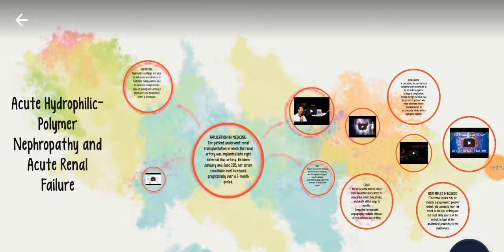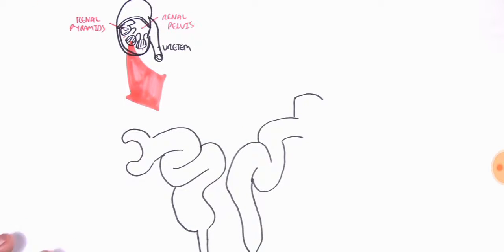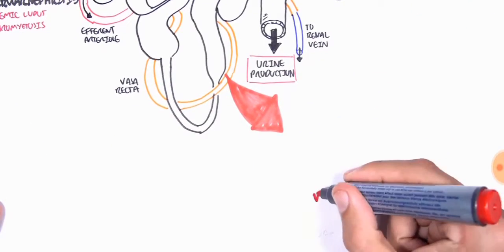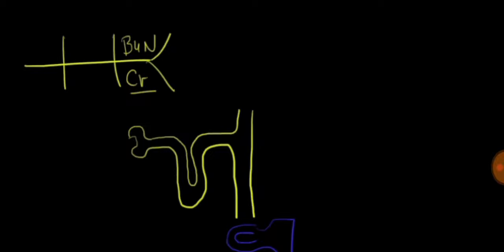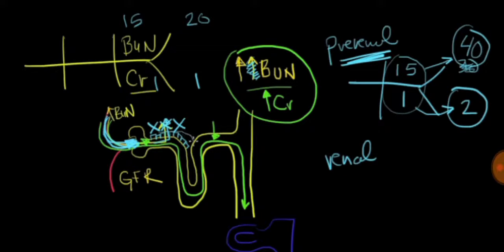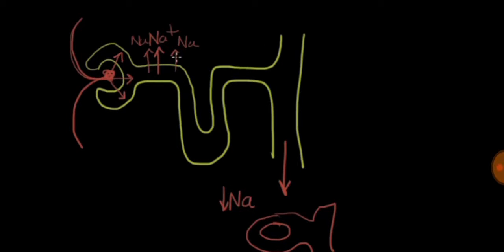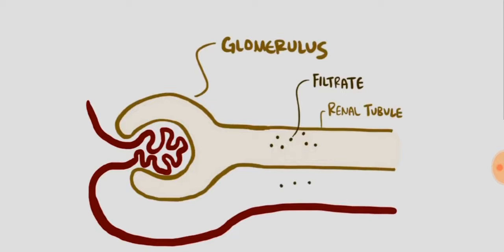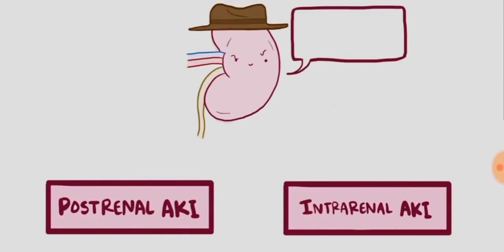Acute Hydrophilic-Polymer Nephropathy and Acute Renal Failure